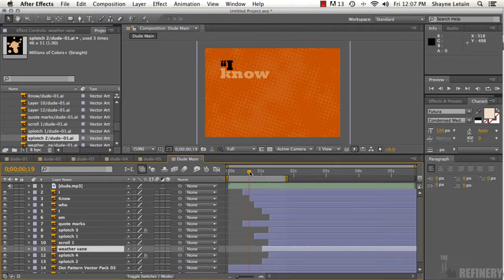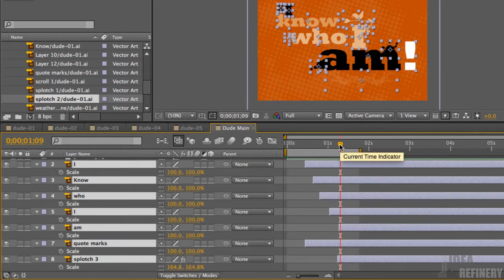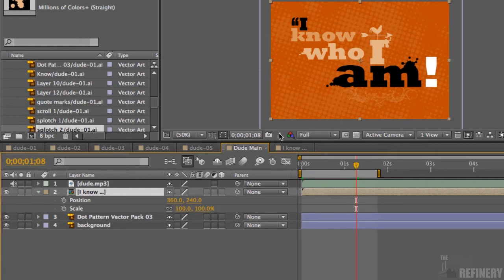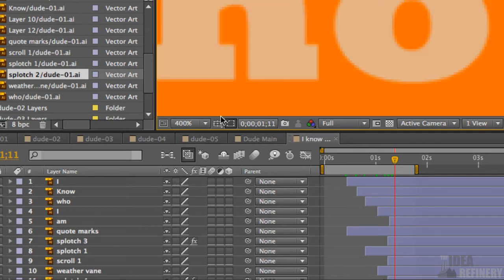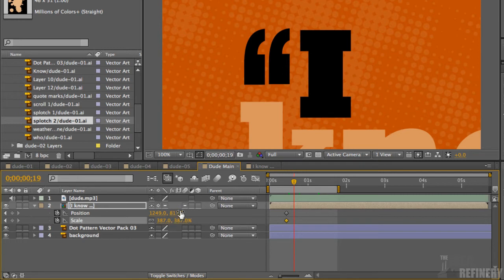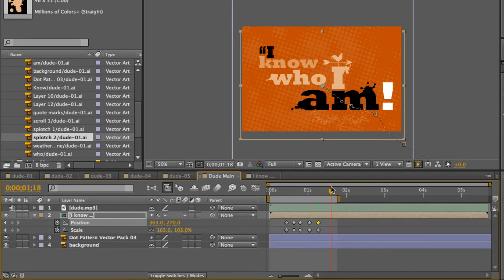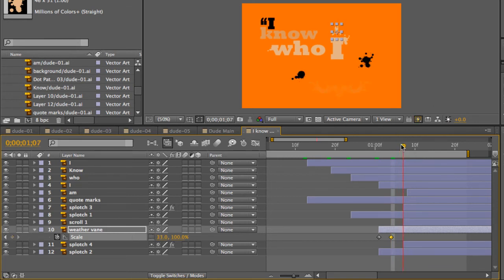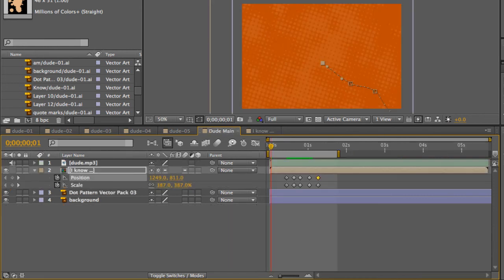7 First Section